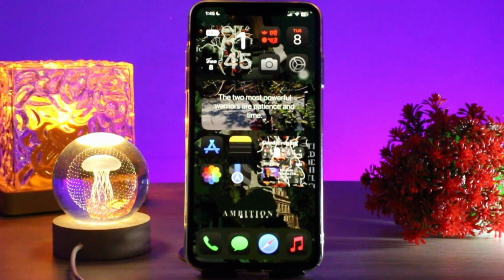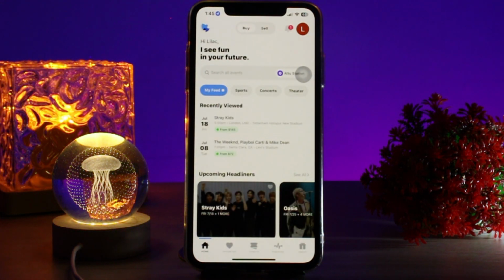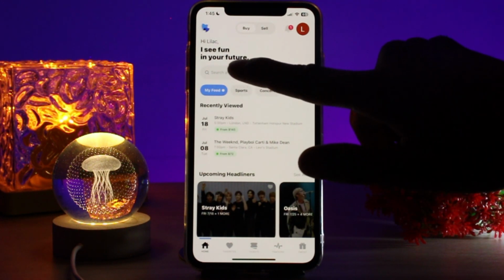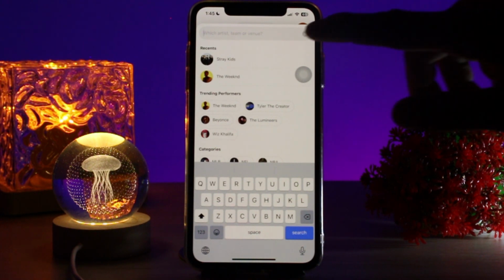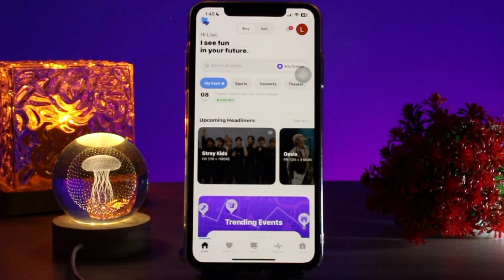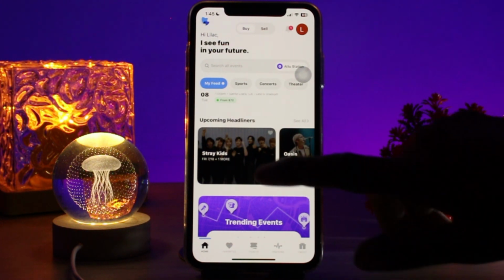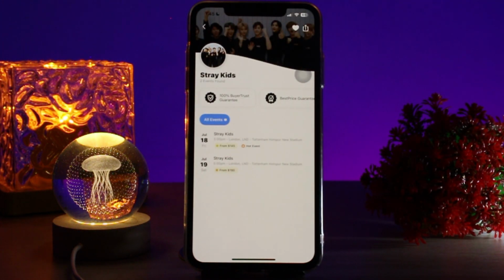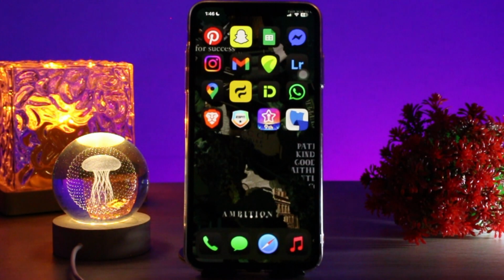How to Buy Verified Tickets on TickPick Safely - Get Tickets Successfully - 2025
Timestamps :
00:00: INTRODUCTION
00:15: OPEN THE APP
00:25: SEARCH FOR THE EVENT
00:35: SELECT THE TICKETS